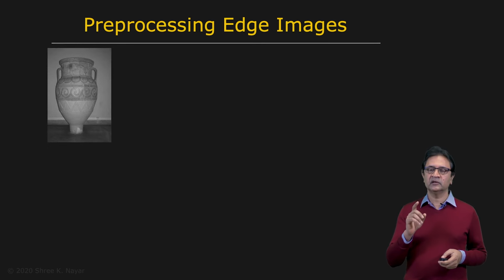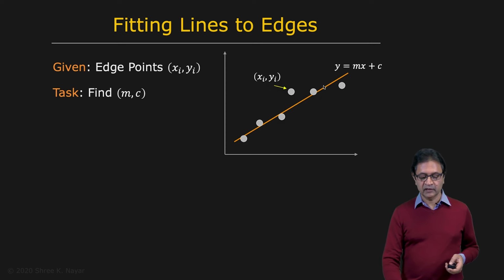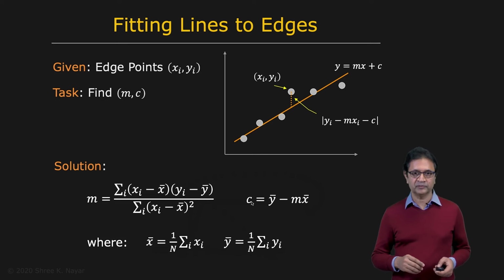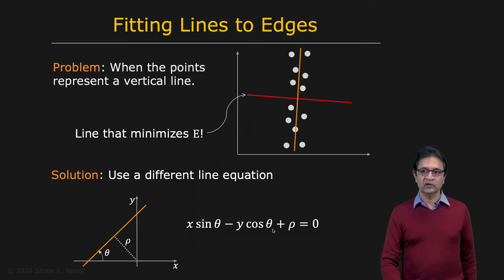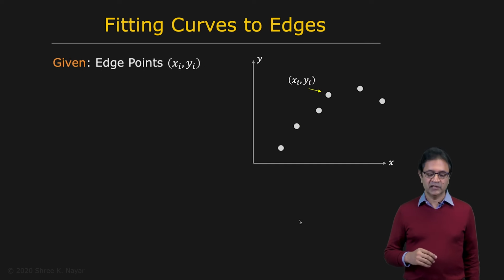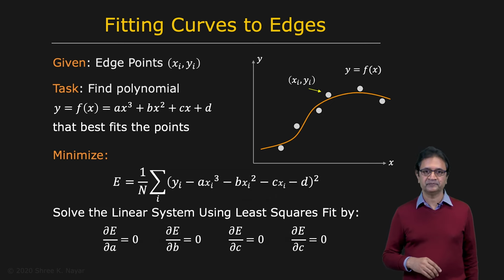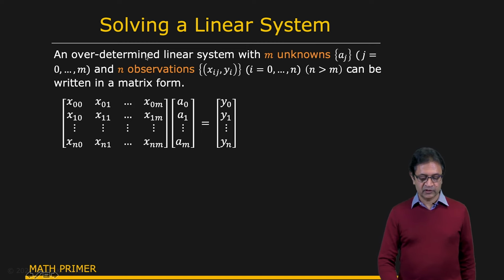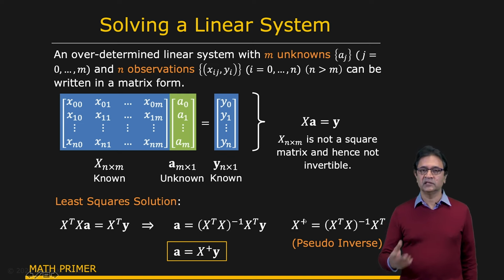Fitting Lines and Curves | Boundary Detection